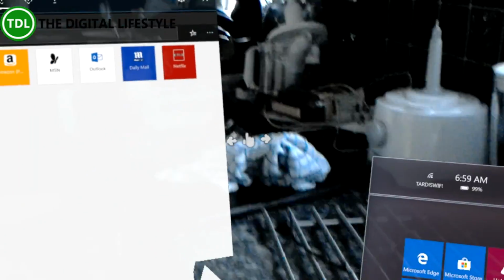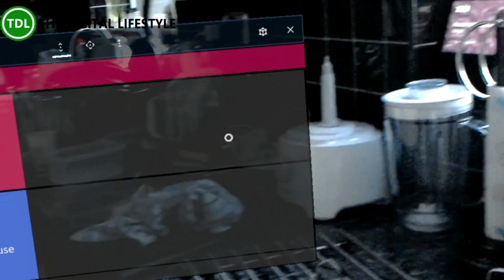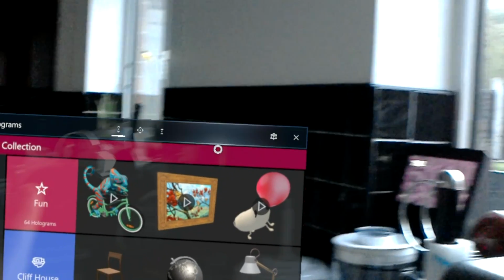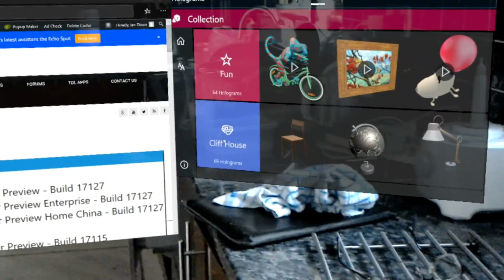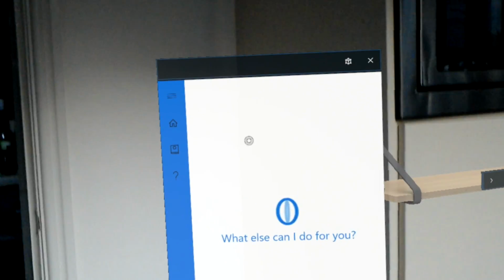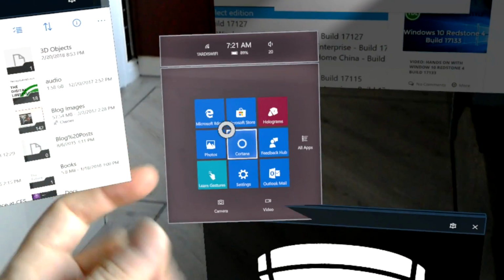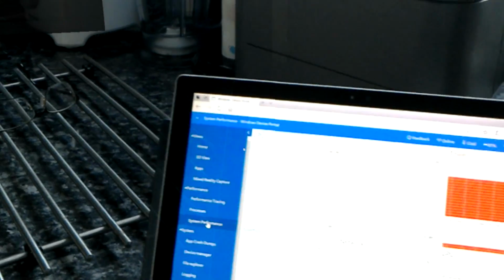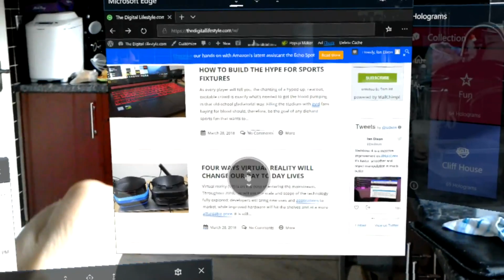HoloLens running Redstone 4 Preview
Microsoft have finally updated the Windows 10 version that runs on HoloLens. This week Microsoft made a preview of Redstone 4 available for HoloLens and in this video I take a look at some of the changes.